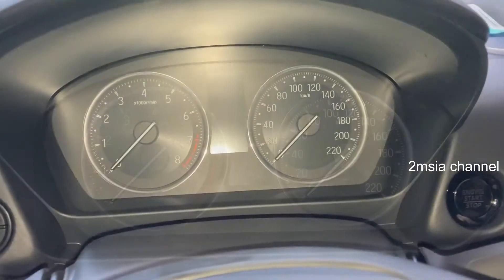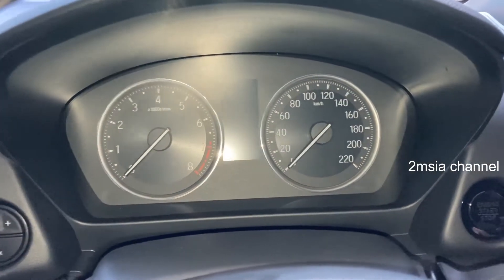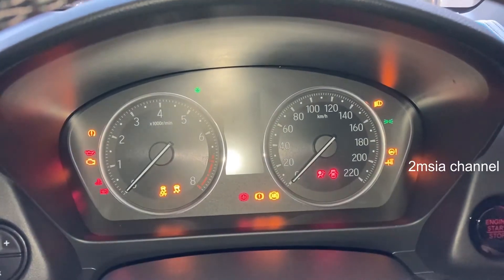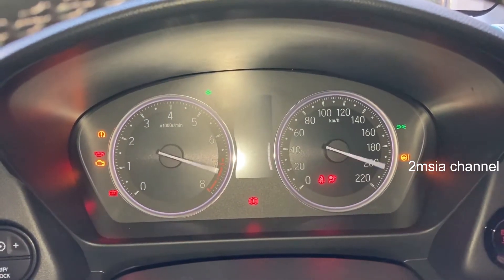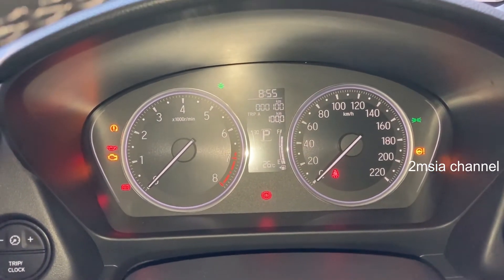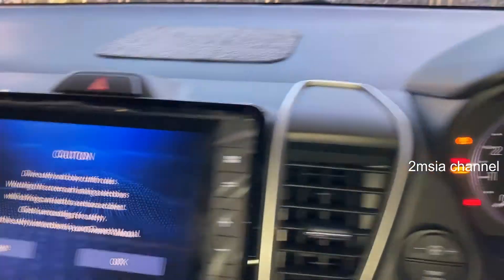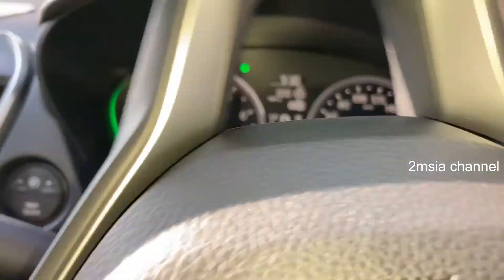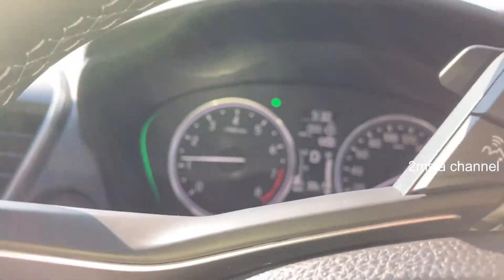How To Start Honda City 2022 Engine Keyless Entry Hidupkan Enjin Tak Perlu Masuk Kunci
By 2msia channel